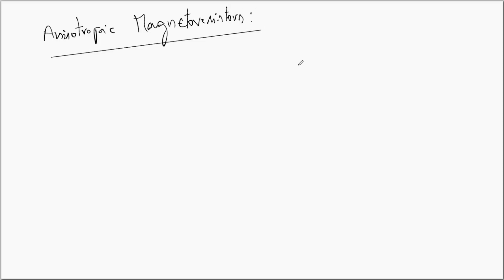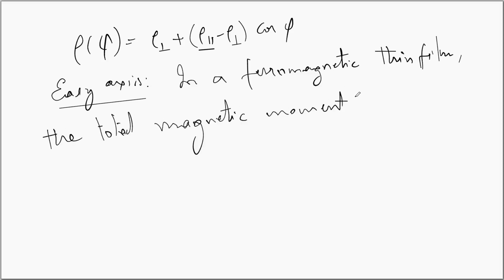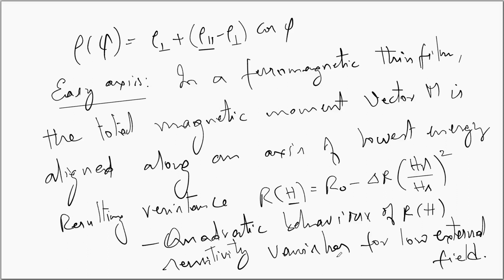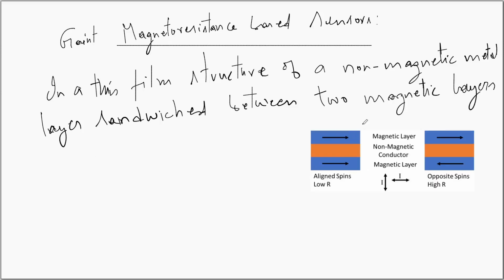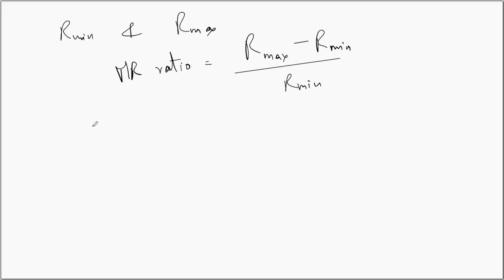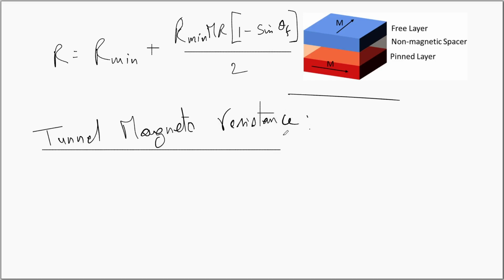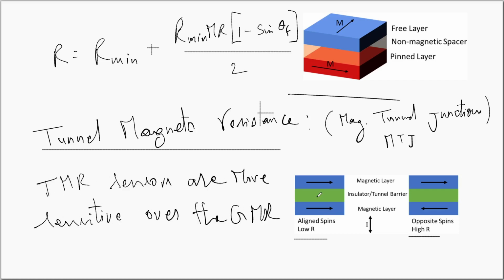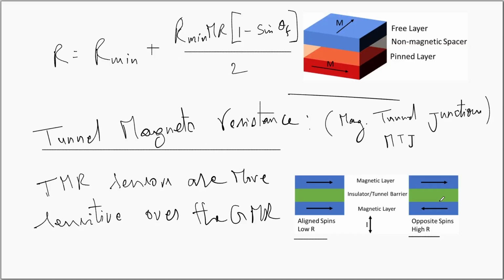Magnetic field sensors part II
In this video the second part of the Magnetic filed sensors is discussed